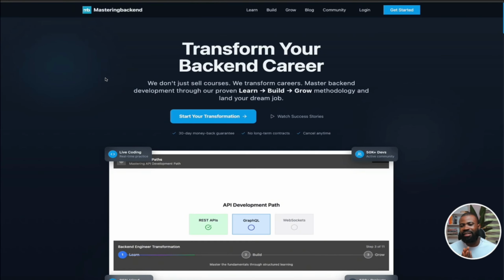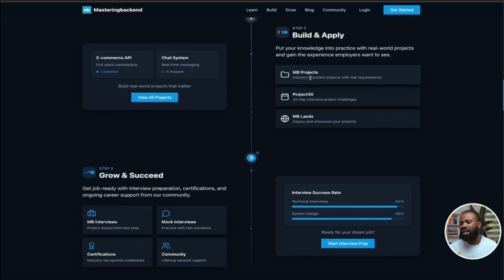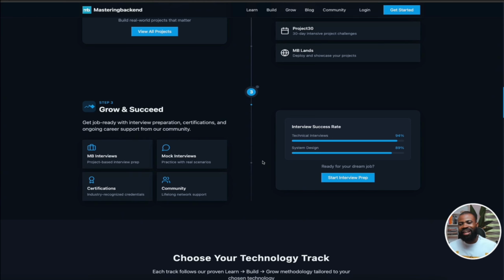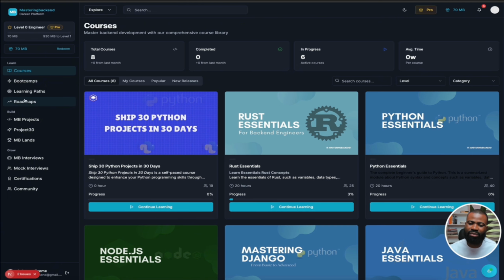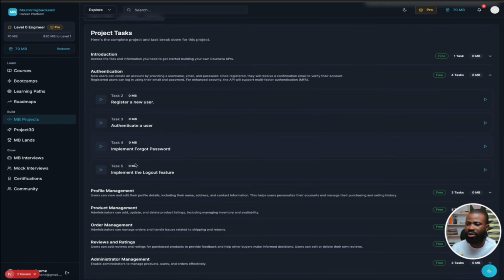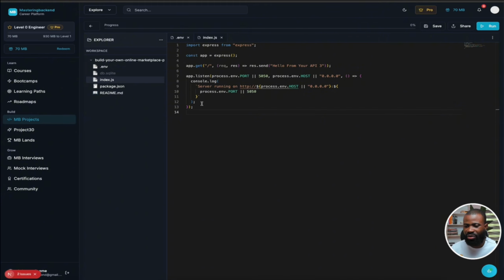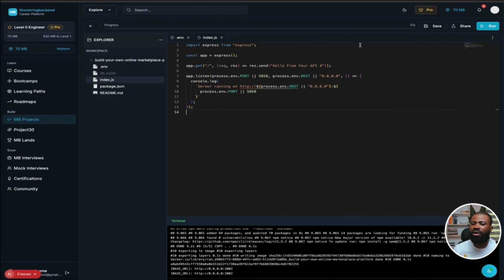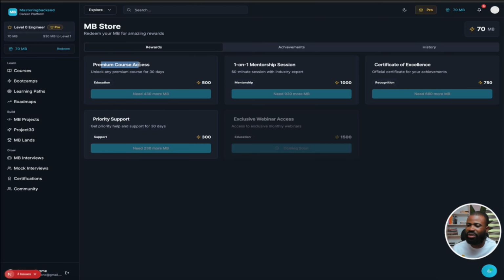Part 2 Project Demo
In this video, I show you features that Masteringbackend comes with and how it will benefit your backend development career.